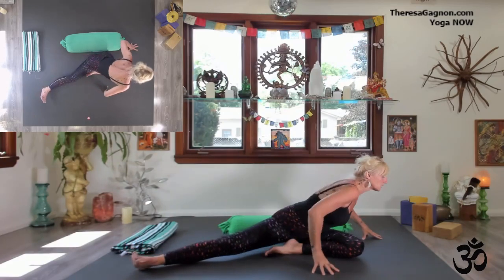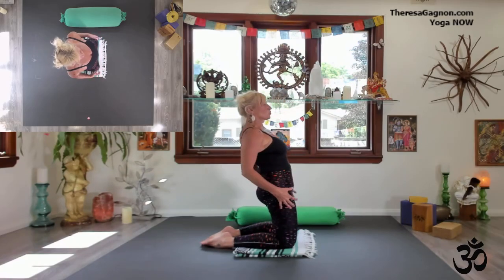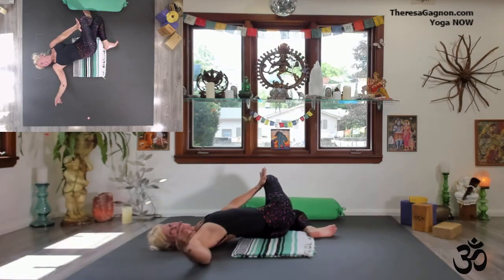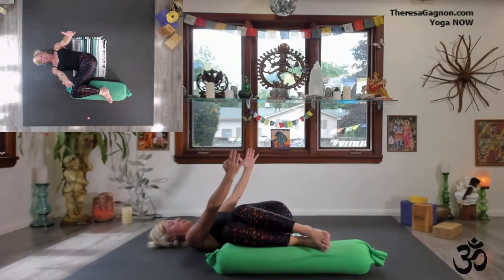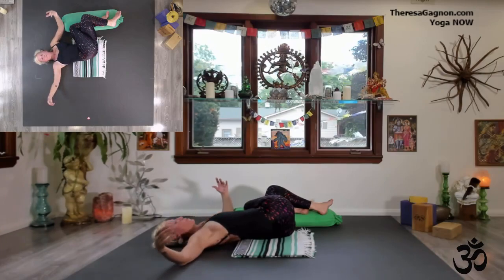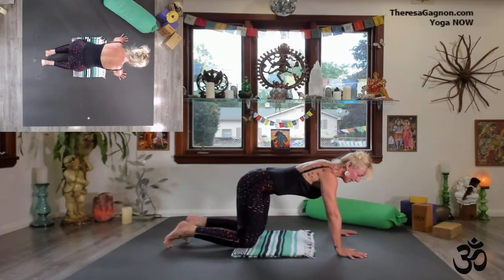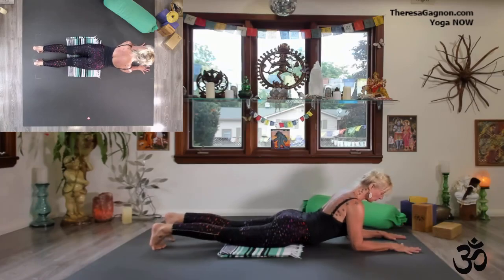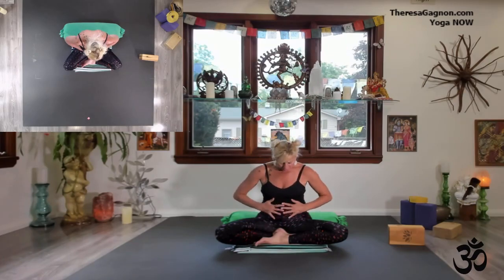45min All Body Parts Activate